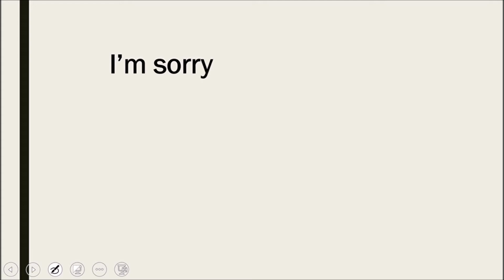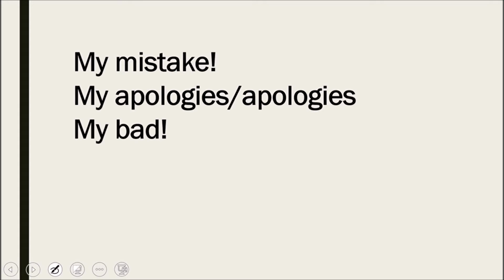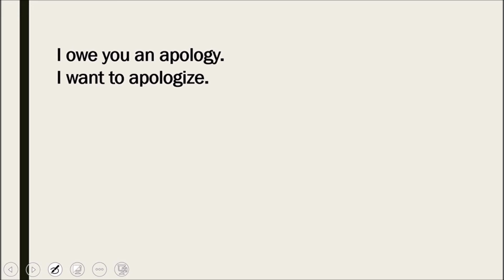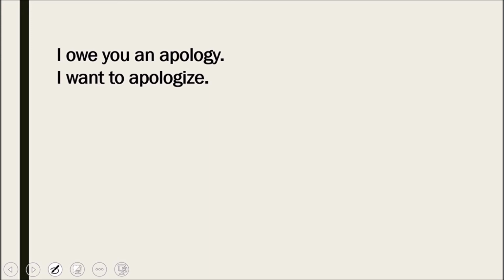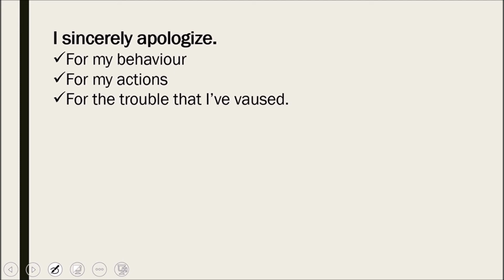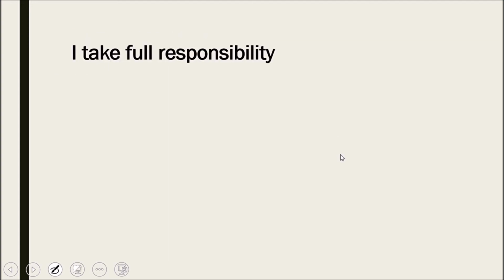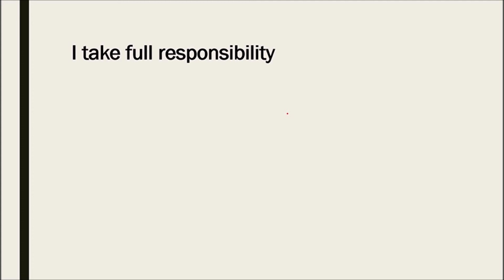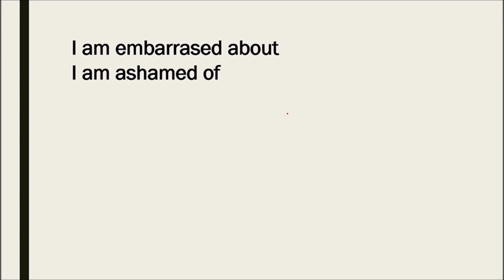"Don't say SORRY"|More ways to apologize|sound serious in your apology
If you make a mistake and you truly want to apologize for it then you would like to make your apology sound serious. So, don't say just SORRY there are some better words or phrases you can use.